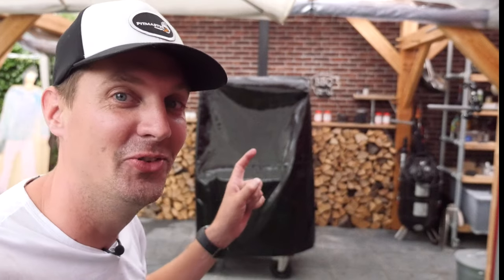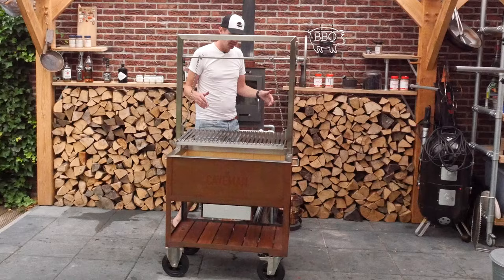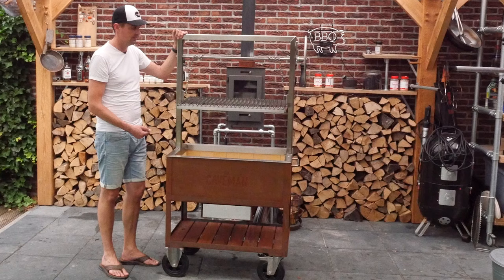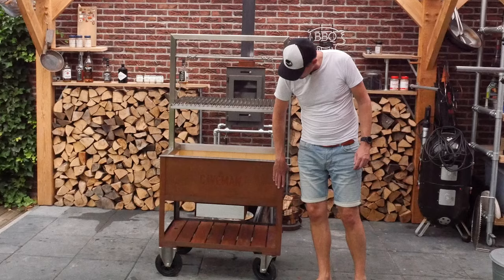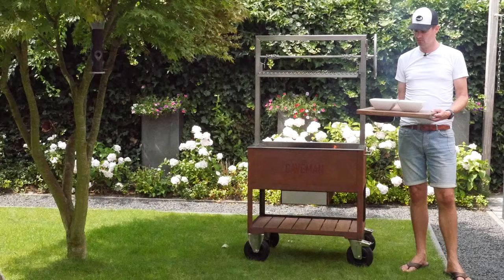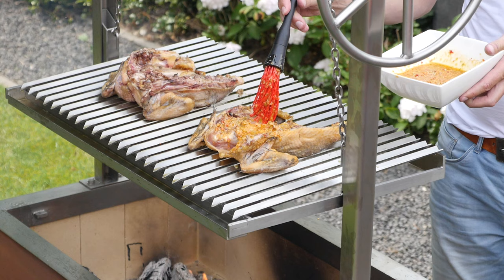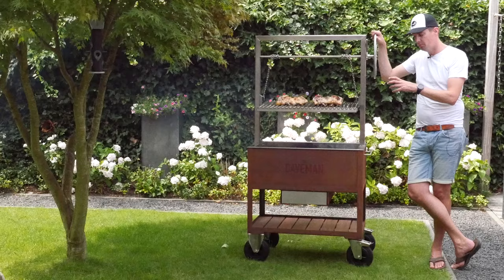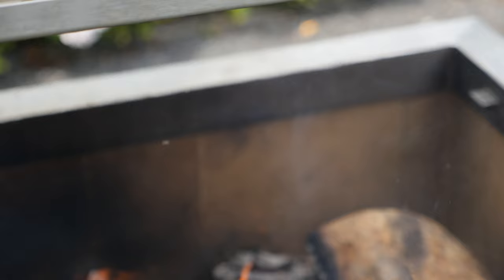Is this the coolest grill on the market right now?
Taking a closer look at this new grill called The Caveman...

BBQ gear that I use every day:
1. Chef's knife (Germany) / (USA)
2. Cutting Board (Germany) / (USA)
3. Barbecue tong (German) / (USA)
4. Kitchen Torch (Germany) / (USA)
5.Thermometer (Germany) / (USA)